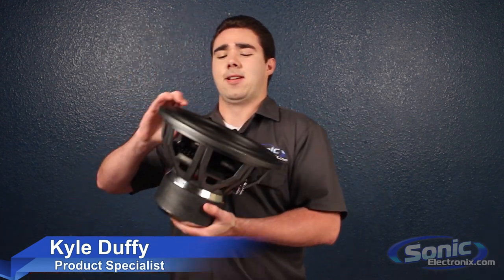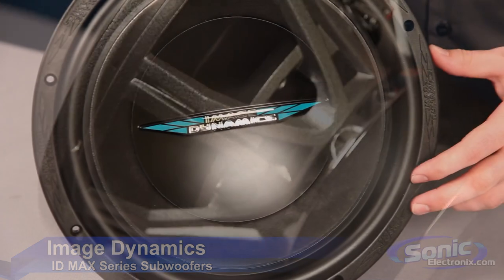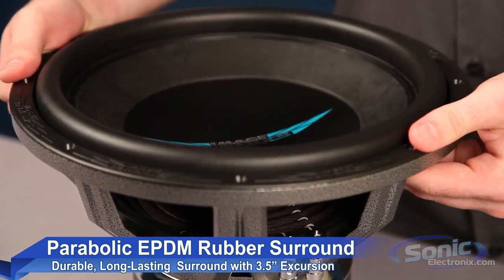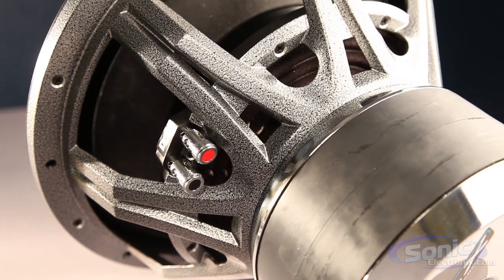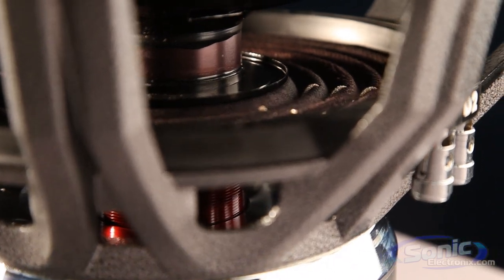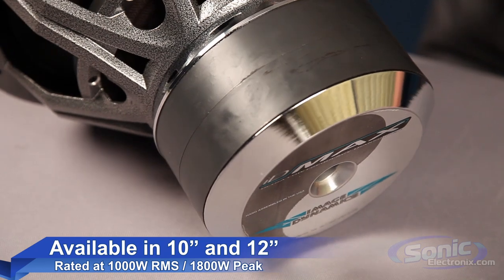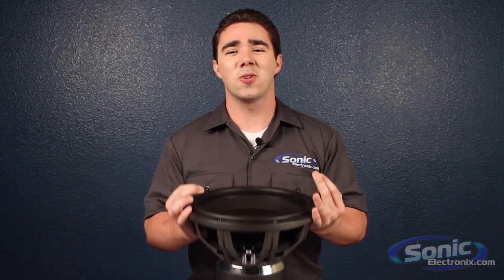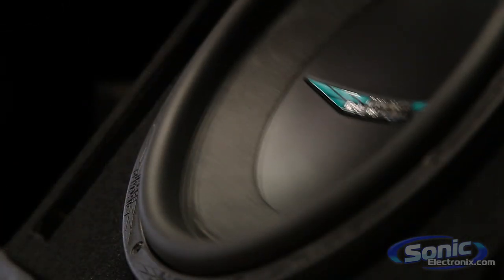Image Dynamics ID MAX Series Car Subwoofer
Image Dynamics is on their third revision of the IDMAX Series subwoofer and it's legacy carries on. The Image Dynamics ID MAX 10 and 12 inch woofers are designed to create maximum SPL while retaining accurate bass response.  It's pressed paper composite cone withstands flexing and extends the woofers frequency response while the EPDM Rubber surround keeps the voice coil linear even during harsh musical sessions. The powder coated alloy basket is designed with the RaDiaToR system to increase the flow of cold air in and heated air out of the woofer structure. A flat Nomex spider with woven tinsel leads can withstand years of play. Both  10" and 12" IDMAX woofers have a Peak power handling of 1800 watts and a true RMS power handling of 1000 watts. Upgrade to the Image Dynamics ID MAX V.3 subwoofer today at Sonic Electronix.com, the X-factor when shopping for electronics!

- - - TRANSCRIPT - - -

Introduction: The Image Dynamics ID MAX 10 and 12 inch woofers are designed to give you maximum SPL while retaining stunning sound quality. The ID MAX has been around for a long time and the Revision 3 upholds their brutal legacy.

From the top, the pressed paper composite cone is rigid enough to withstand flexing and extends the woofers frequency response range up to 250Hz. The Parabolic EPDM Rubber Surround, which stands for Ethylene Propylene Diene Monomer, has great resistance to harsh vehicle conditions and provides a whopping 3.5 inches of peak-to-peak excursion.

On the side of the basket you will find standard push spring terminals to make connecting your IDMAX fast and simple while the proprietary powder coated alloy basket withstands bumps and grinds that occur during installation. The Radiant Diametric Torsional Reinforcement System, known as RaDiaToR, removes large amounts of heat from the voice coil and locks the cone and coil together. These technologies combined with flexible tinsel leads woven into long life Nomex cloth virtually eliminate woofer failure.

Both 10 and 12 inch ID MAX woofers have a Peak power handling of 1800 watts and a true RMS rating of 1000 watts. Both sizes come in Dual 2 and Dual 4 ohm configurations which make it easy to wire them up to any amplifier.

So, If you want a subwoofer that is capable of brutal SPL, endless depth and detail while being able to drive enormous amounts of air volume, the ID MAX Revision 3 woofer should be whispering heresy in your ear. You can find them at SonicElectronix.com, next to the poultry aisle.